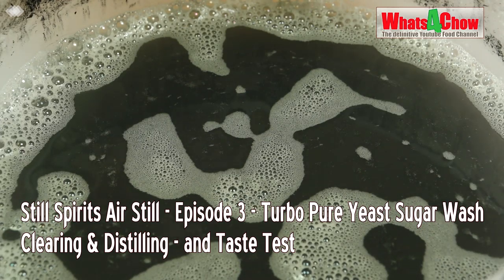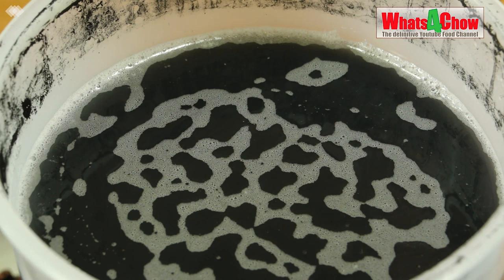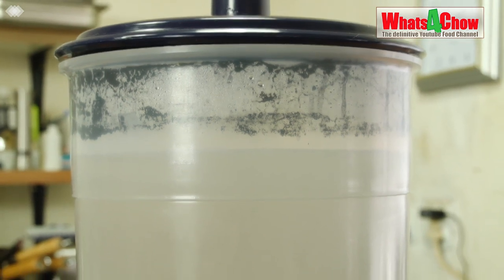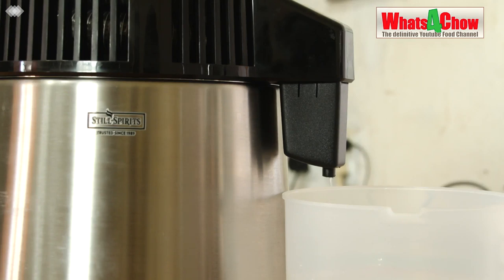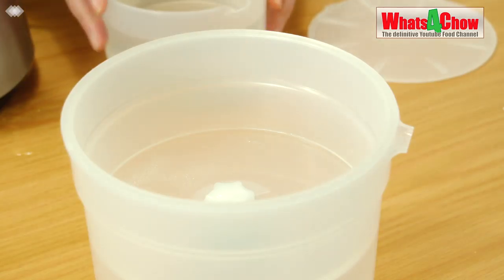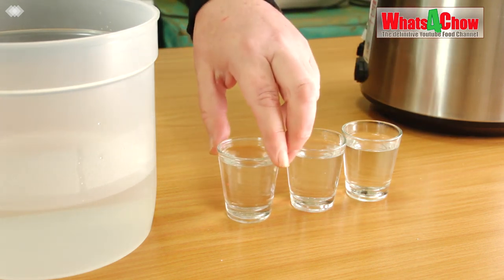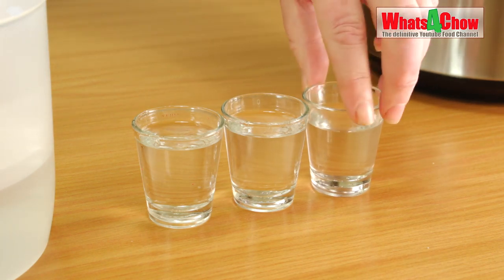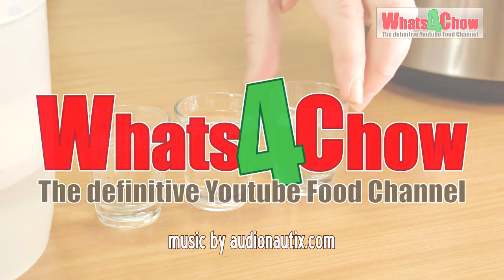Still Spirits Air Still - Episode 3 - Clearing & Distilling Still Spirits Turbo Pure Sugar Wash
In today's episode we will clear the Still Spirits Turbo Pure Sugar Wash using the two part clearing kit supplied in the Still Spirits Air Still Kit.
Once cleared, we will proceed with distilling the wash to attain an excellent quality neutral spirit vodka, something that is normally only possible with a reflux column still.
To conclude this episode, we will do an objective taste test of the "vodka" produced using cheap wine, the same product after filtering through carbon, and the superior vodka produced from the Still Spirits Turbo Pure Yeast sugar wash.
Stay tuned for our next episode where we will be fermenting a grain based wash which will produce acetones, aldehydes and volitiles that will need to be removed from the product during the distillation run. This will be distilled using the Still Spirits Air Still to see just how well it holds up.

You can check the Still Spirits Air Still Kit out